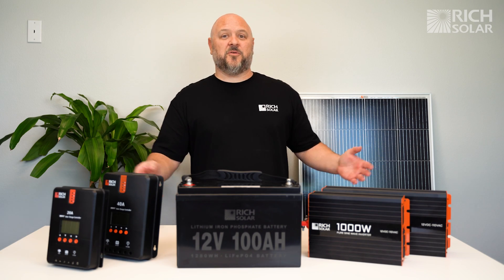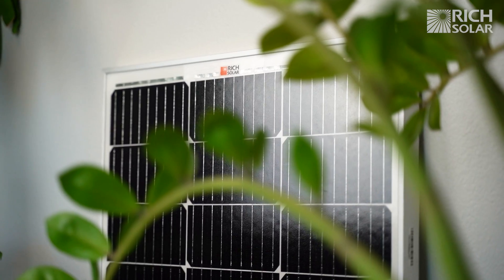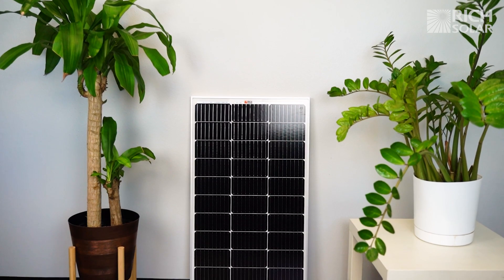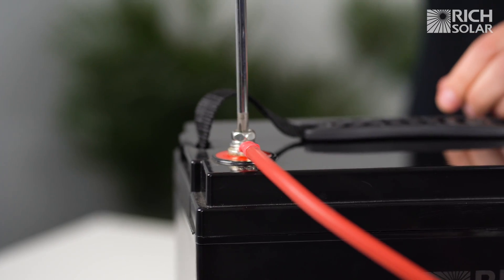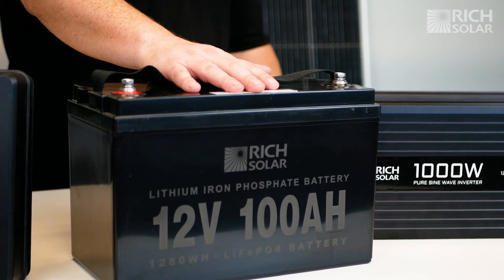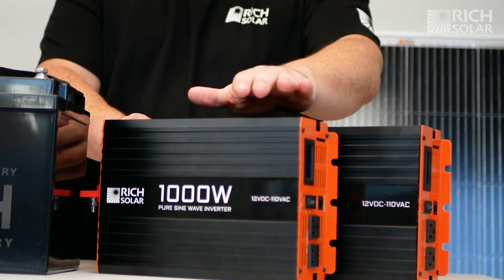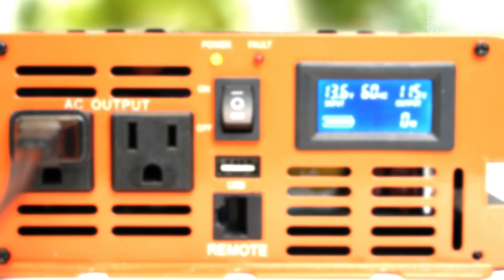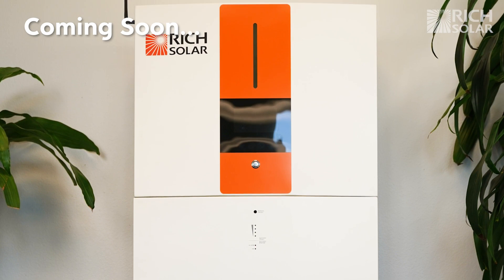Rich Solar Talk: The Basic OffGrid Solar System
Rich Solar Talks Presents: The Basic Solar System

Going offgrid but don't know where to start?

With our first episode of Rich Solar Talks, let's begin with understanding the basics of an off-grid solar system.

You have in the video one of our experts, Billy, to discuss how this system works.

Watch out for more tutorials coming up soon!

For more updates, follow Rich Solar on our official social media pages

About Rich Solar:

Founded in 2005, RICH SOLAR is the leading supplier of off-grid solar equipment for RV, agriculture, off-grid housing, marine, light industrial and heavy equipment, provides solar panels and other solar equipment, including solar charge controllers, offgrid inverters, offgrid Lithium LifeP04 batteries for solar and complete DIY solar kits.

We’d love to work with you to create the perfect solar solution for your product or industry. Lead your industry and increase product value by adding solar or making it solar-ready.